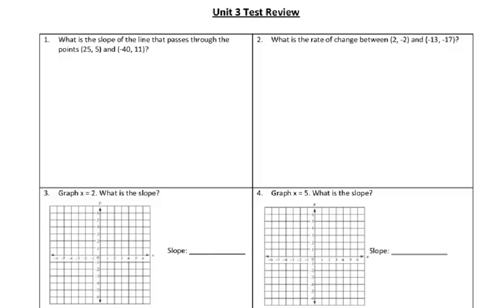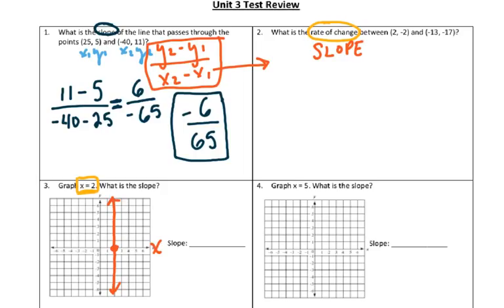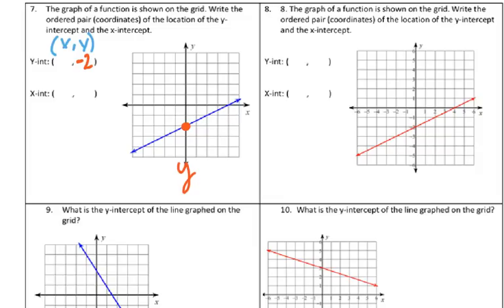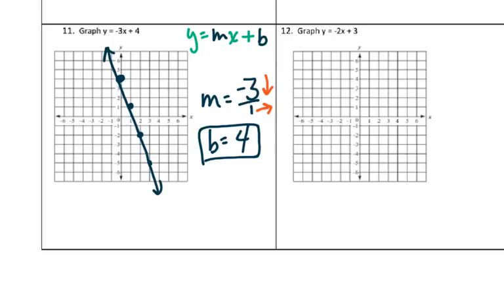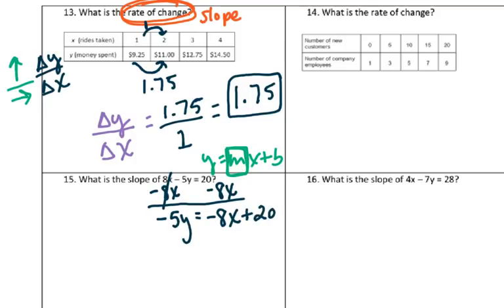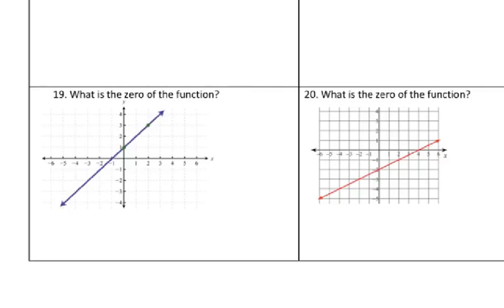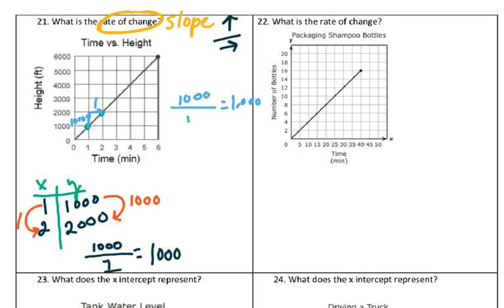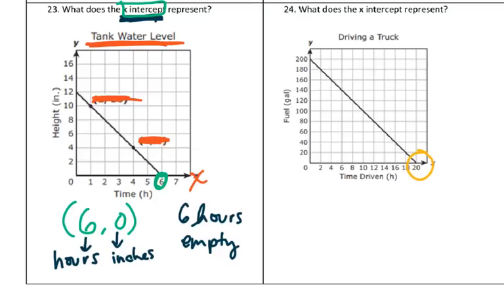Day 29 Test Review